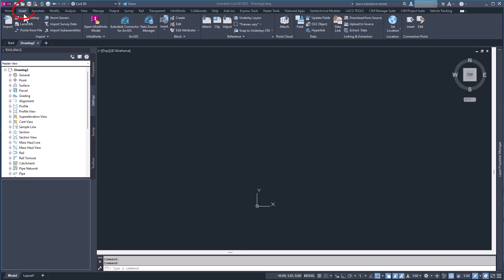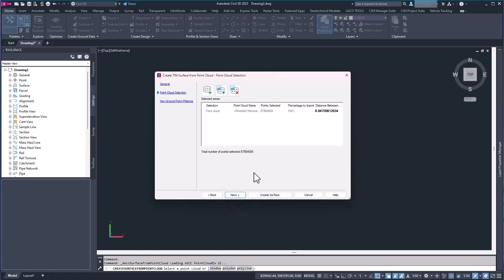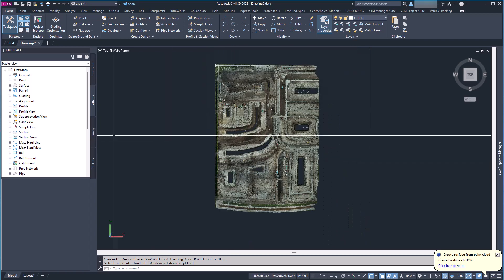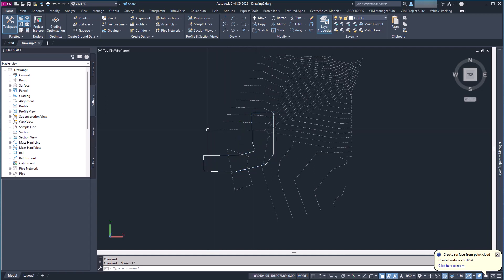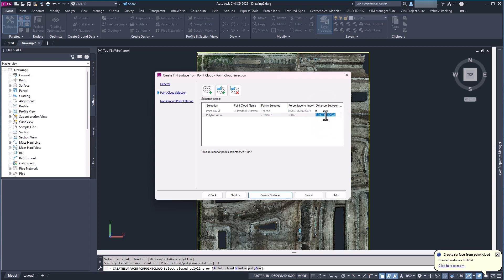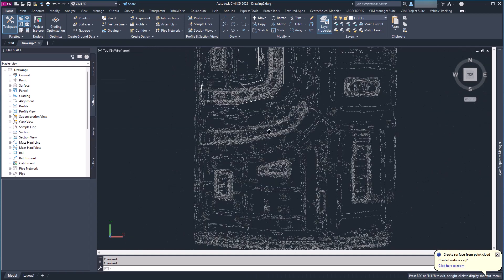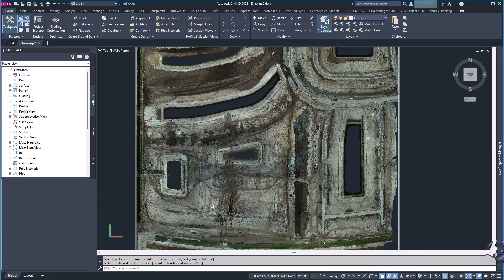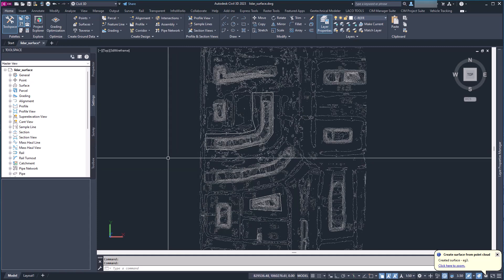What's the best way to process LiDar in Civil 3D?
Are you looking to optimize your LiDar processing workflow in Civil 3D? In this video, we dive into the best practices for handling LiDar data within the software, exploring techniques for efficient point cloud visualization, data processing, and digital modeling. Whether you are working on infrastructure design, topographic data analysis, or topo mapping, mastering LiDar processing in Civil 3D is essential for accurate and detailed results. Join us as we uncover the most effective methods for maximizing the potential of LiDar in your projects.